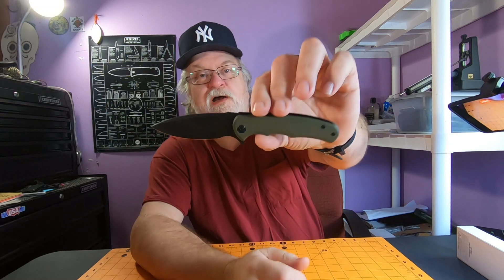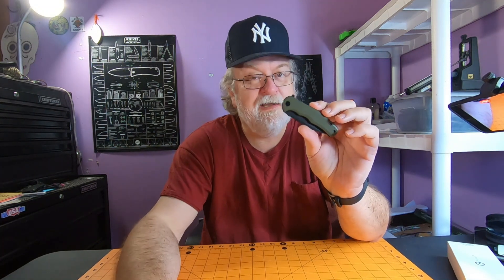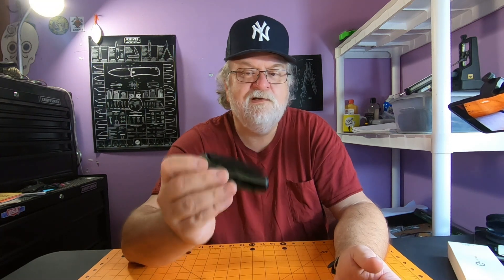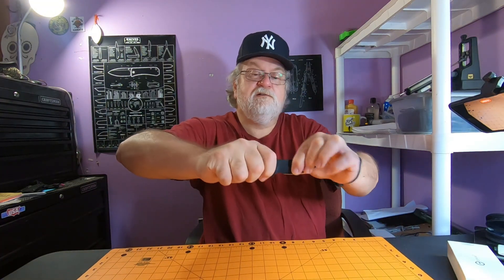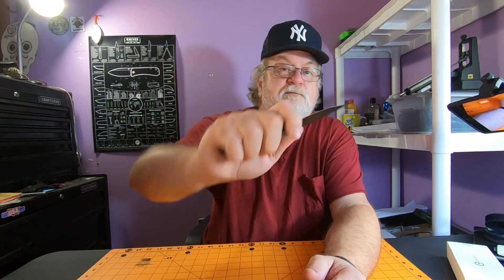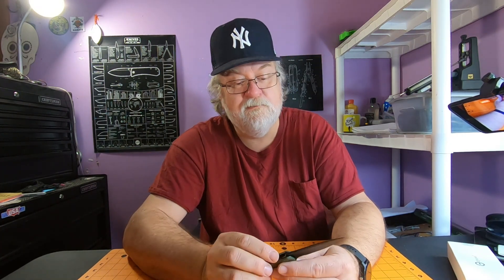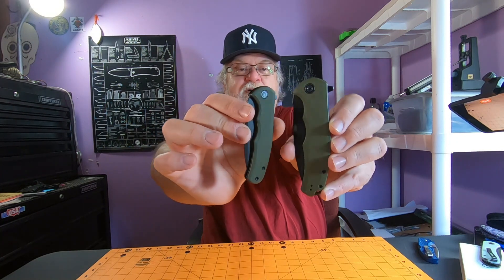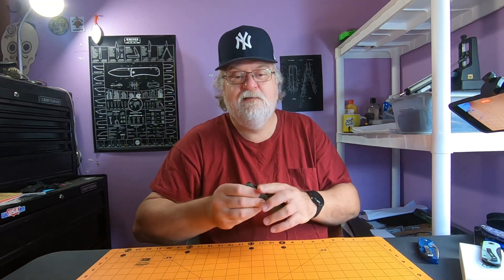CIVIVI MINI PRAXIS FIRST IMPRESSIONS AND COMPARISON, EVERYDAY CARRY, EDC,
My first impressions on the new Civivi Mini Praxis.